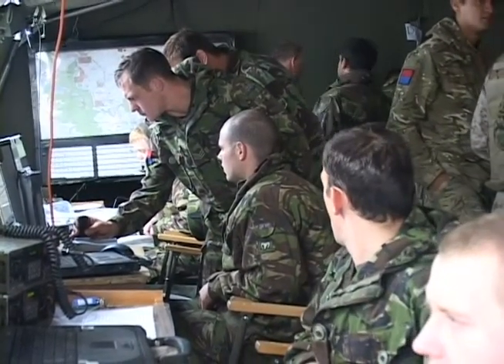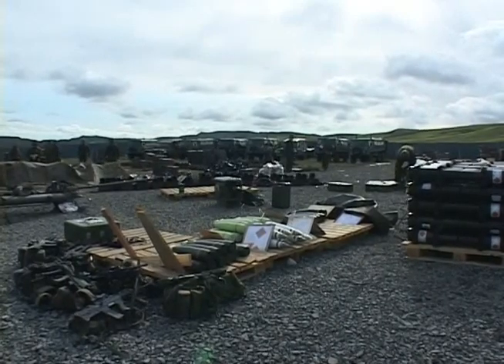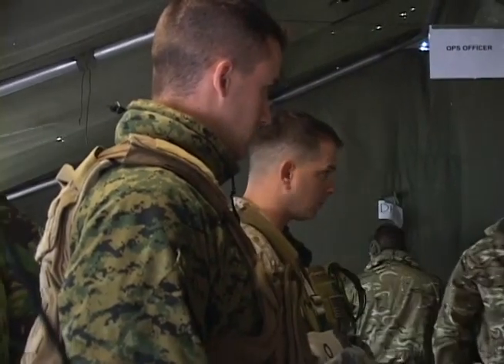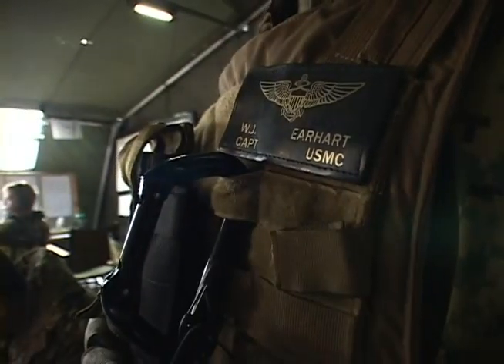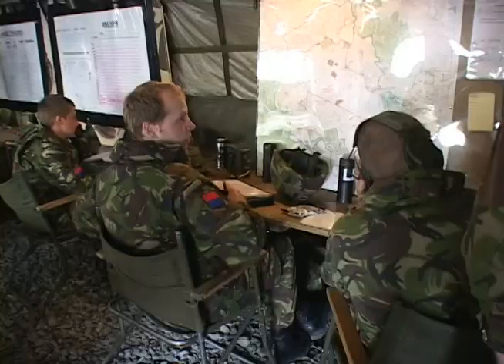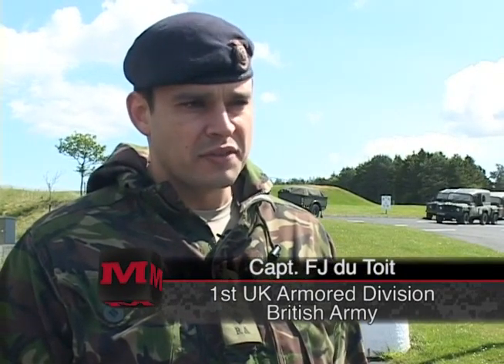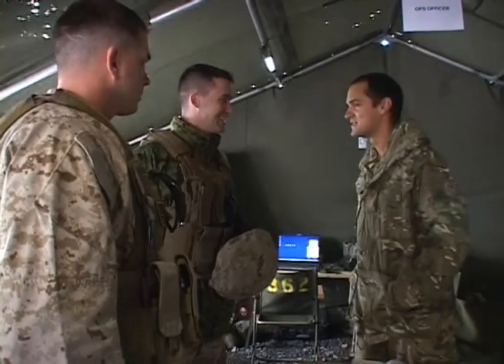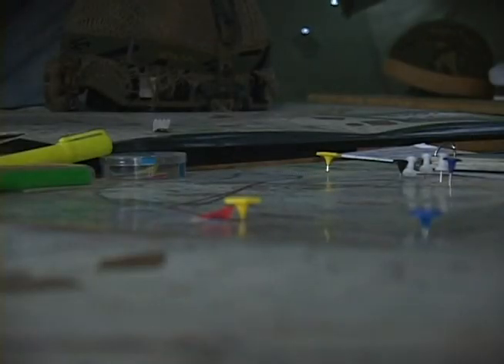U.S. Marines and British Army train with close air support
Joint exercises are key to providing coalition forces with the training and knowledge they will need while working together to face a common enemy. Air Force Staff Sgt. Kevin Kite takes us to the United Kingdom where U.S. Marines are supporting British Army training teams.